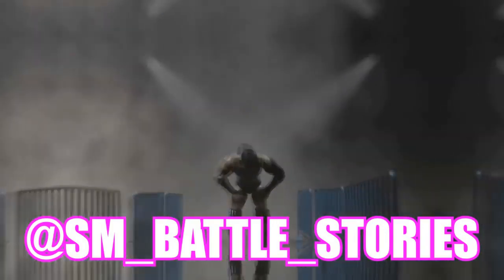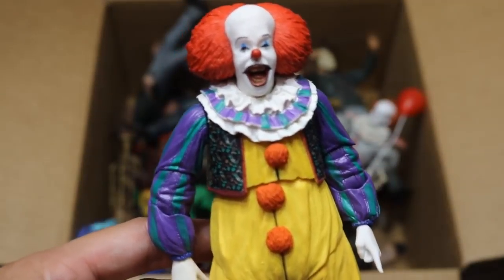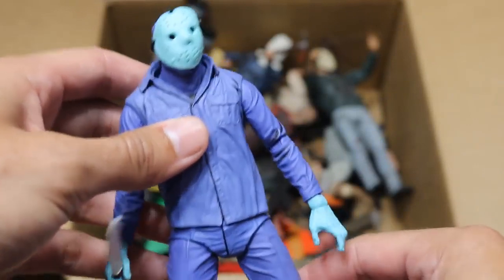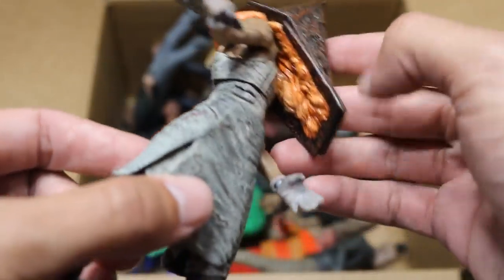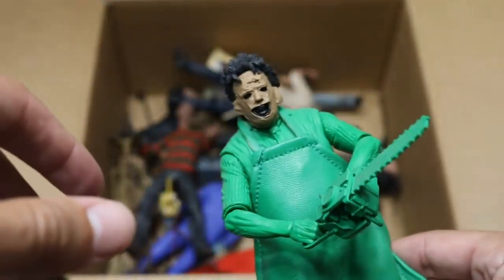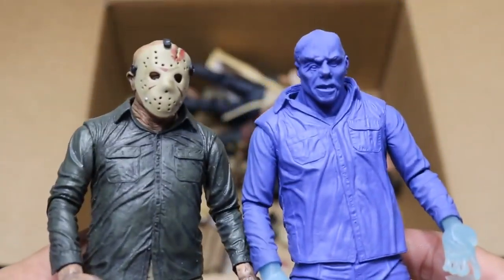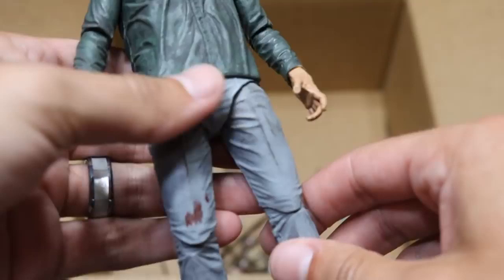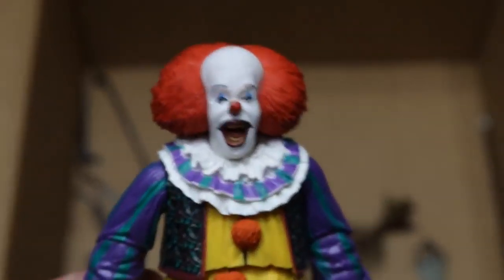MASSIVE BOX FULL OF HORROR ACTION FIGURES!